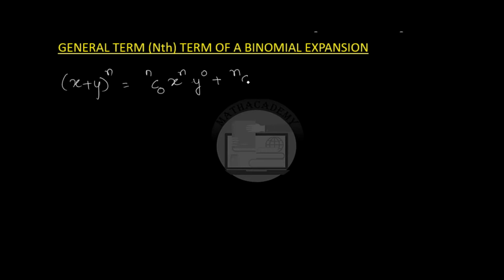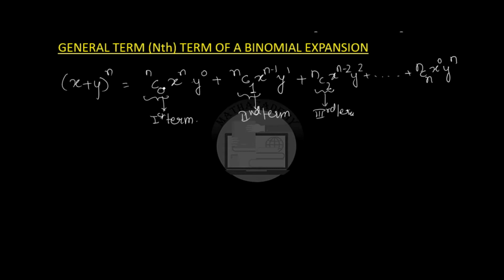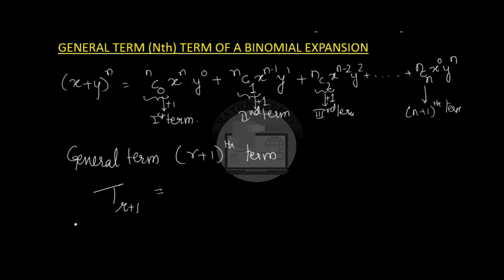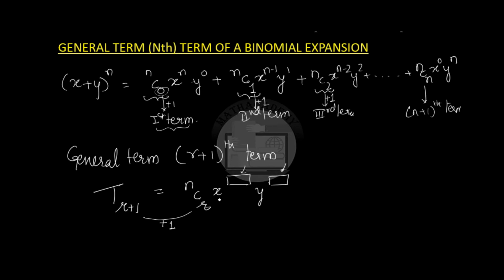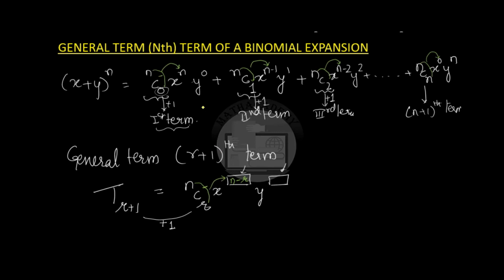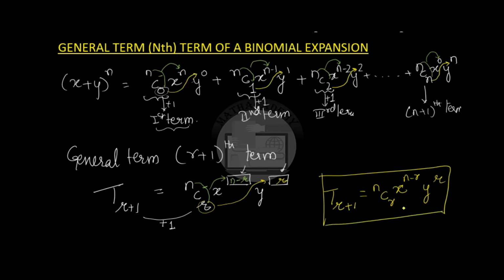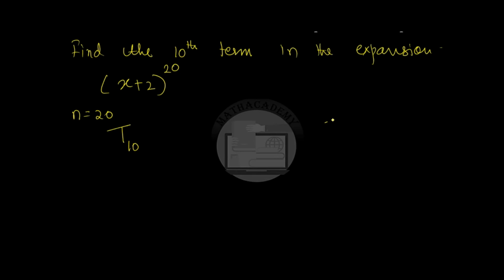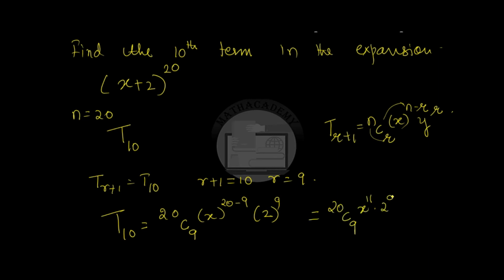General term of a Binomial Expansion | Polynomials | Algebra II | Mathacademy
This video explains "How to determine the General Term of a Binomial Exansion with the help of an Example".  More such videos can be viewed on my channel "Mathacademy"